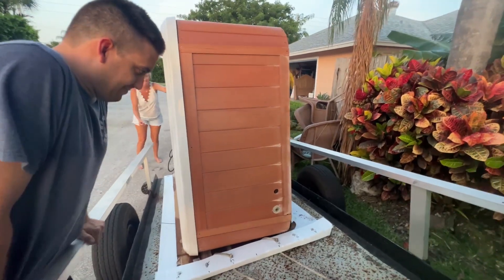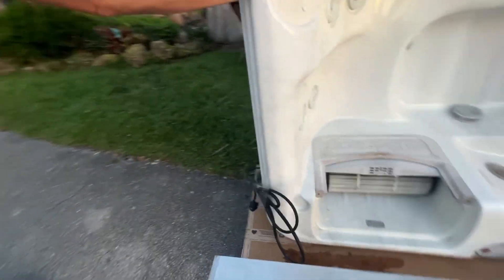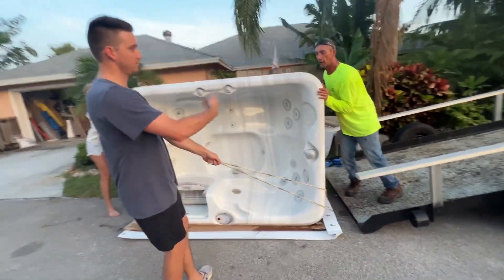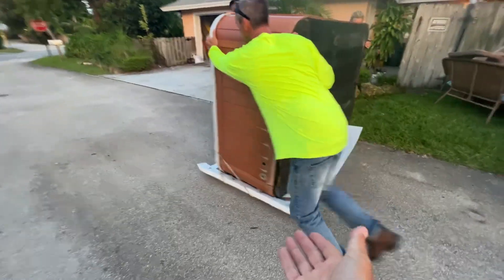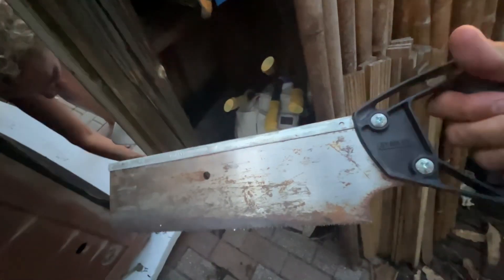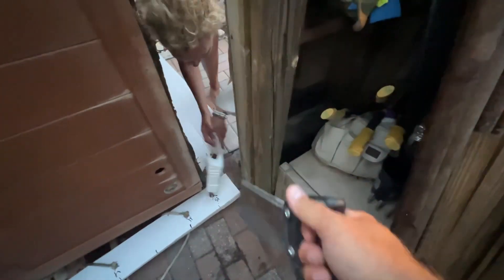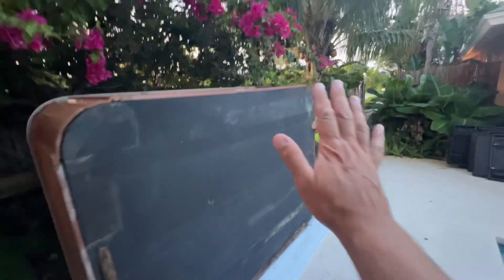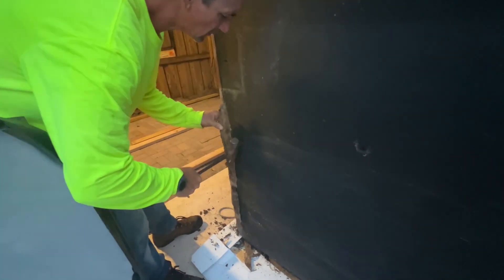How to easily move a hot tub without lifting it. Make your own sled 🛷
My neighbor called me over to give them a hand, moving their new hot tub. Luckily, they had built this great sled for the hot tub to slide on top of. It consisted of a piece of 2 x 4 some bolts, a rope and a sheet of corrugated plastic Items that you can get at Home Depot. I was joking that I would be selling them on my website but they don’t look like they’re gonna ship very easy so we’re not gonna do that. It wasn’t as bad as I thought it was going to be we just really pushed it. We had one obstacle where we didn’t measure. We could’ve avoided that by measuring the gate before we built the slide, but we modified it in route to the backyard. Everything turned out great and they were sitting in their hot tub. Just moments after! ￼